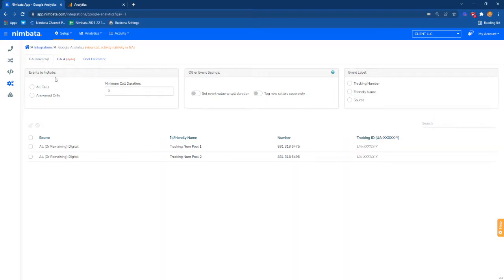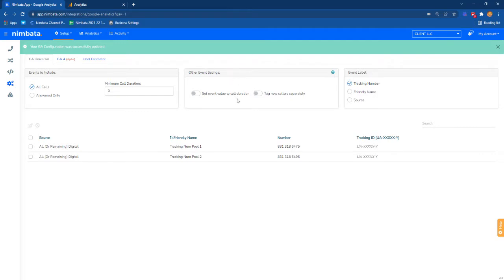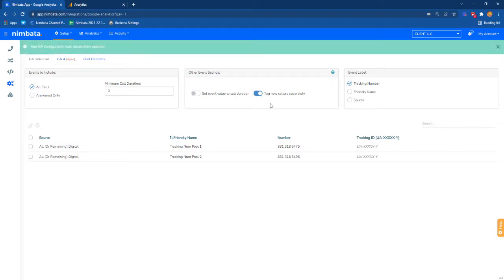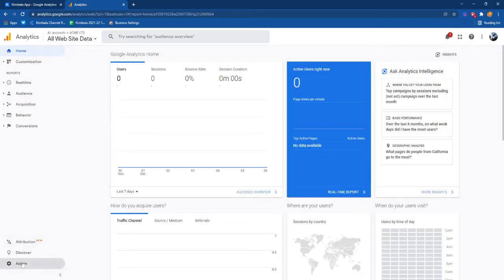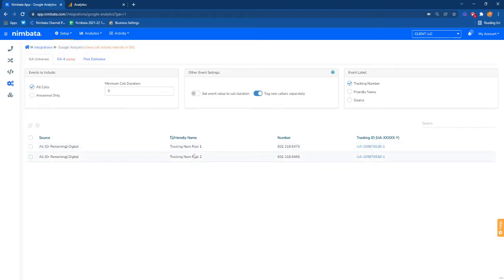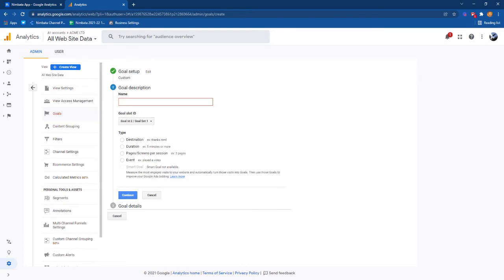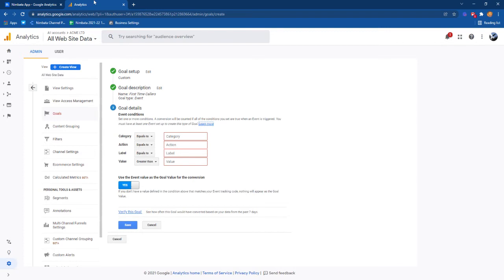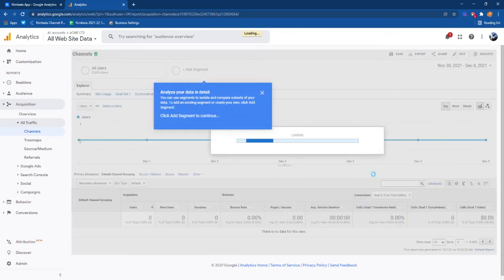Google Analytics Integration